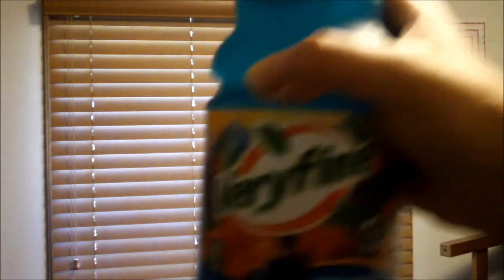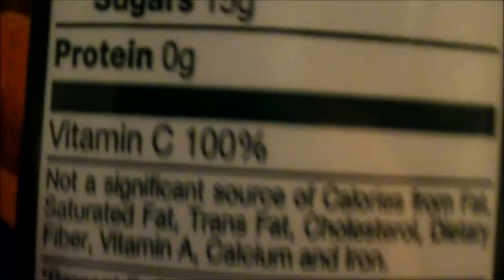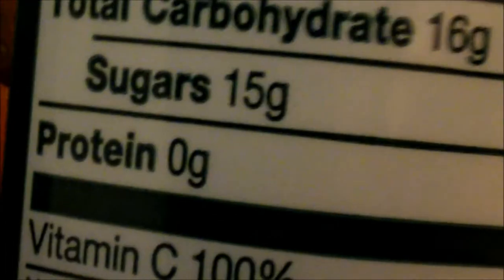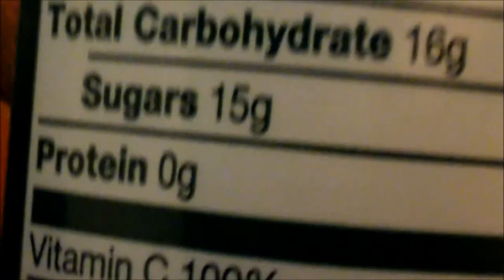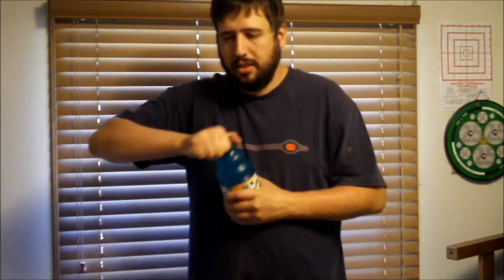Mixed Berry Juice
This Bottle Of Veryfine Mixed Berry Juice Was Actually Bought At Dollar Tree (Veryfine Juice Products Are Sold At Dollar Tree) And It Did Cost $1.00 Plus Sales Tax.